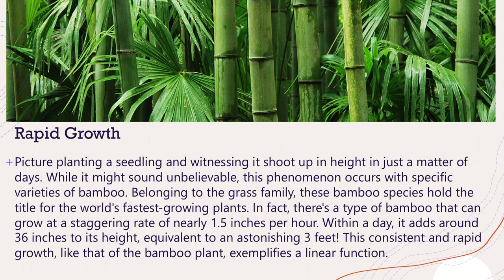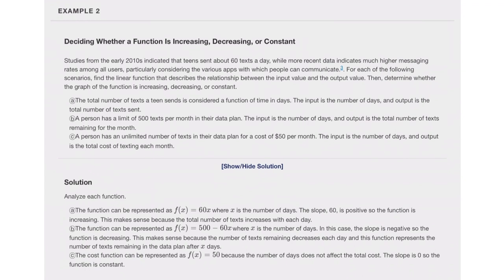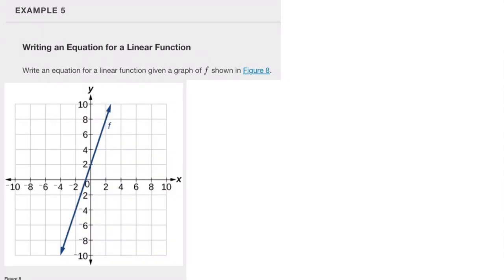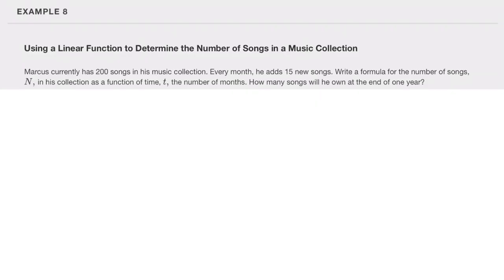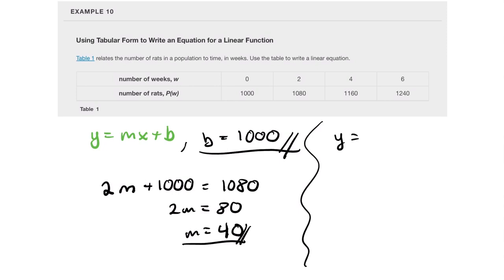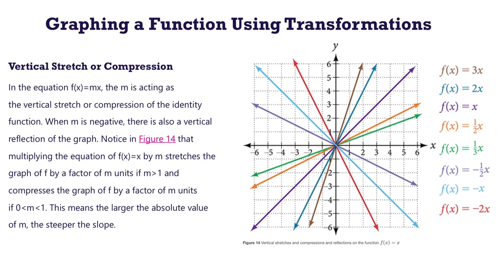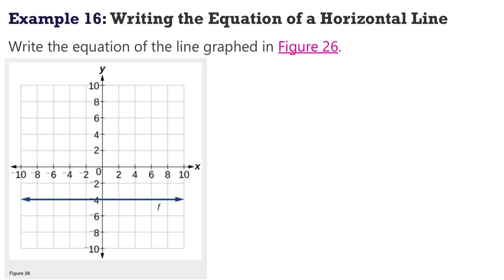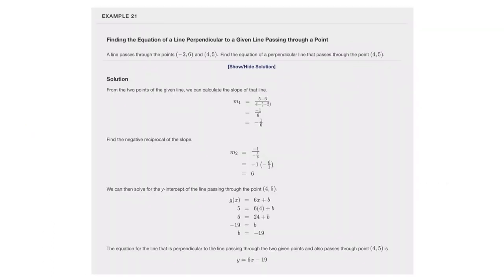4.1 Linear Functions